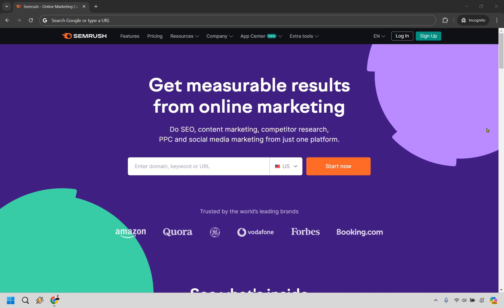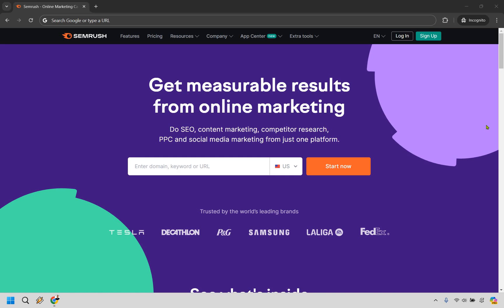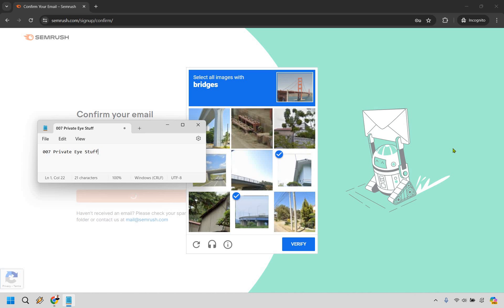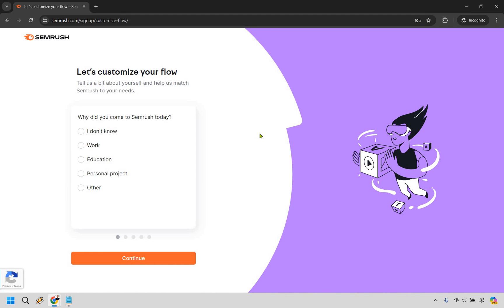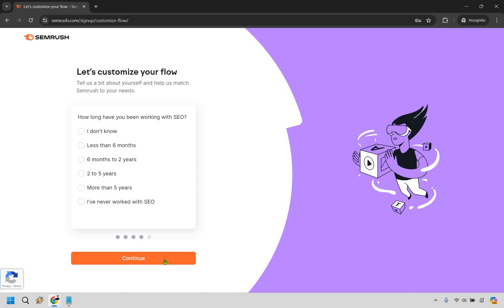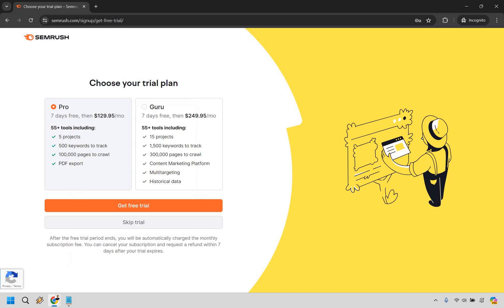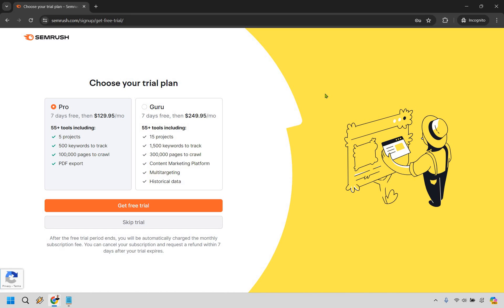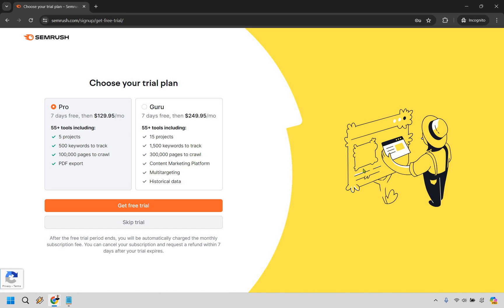Semrush Free Trial 2024 (How To Get A Semrush Free Trial)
Semrush Free Trial Signup

👋 Hey there! Thanks for checking out my "Semrush Free Trial" video. Here's what I'll be covering for you:

🏝️ How To Get A Semrush Free Trial: Set sail with me as we explore how to get your hands on a free trial of Semrush, the powerful SEO software tool. I’ll show you the steps to unlock this treasure trove of SEO insights without spending a single doubloon. Discover how you can test drive all the features Semrush has to offer and see if it's the key to boosting your online presence.

🔍 I hope that you enjoy the video, and be sure to click the thumbs up button if it helped you out in any way, shape, or form. It's like sending a friendly wave across the digital seas.

So, grab your compass and let's set sail to discover how to get a free trial of Semrush. Ready to uncover the secrets of effective SEO strategies? Let’s dive in!